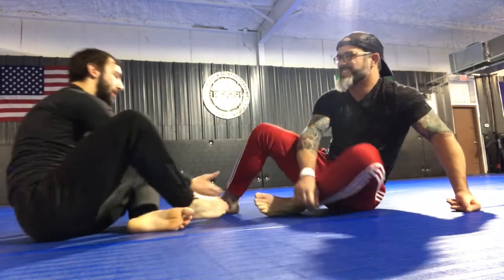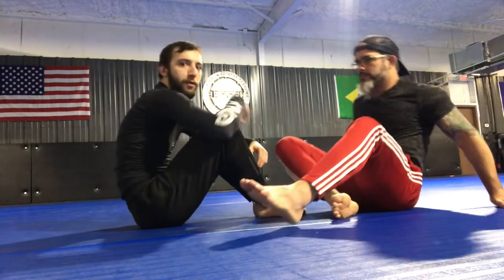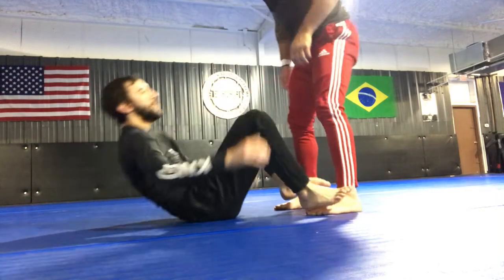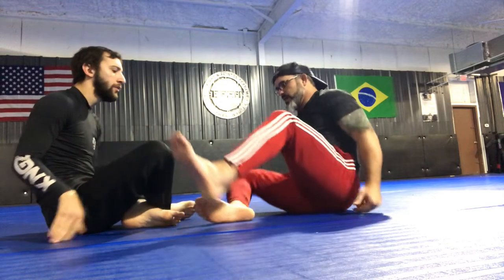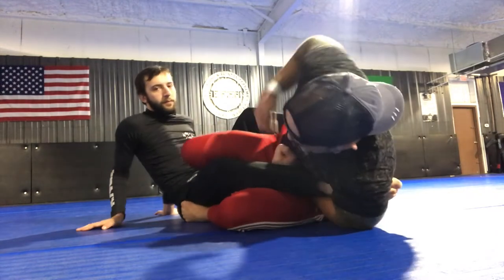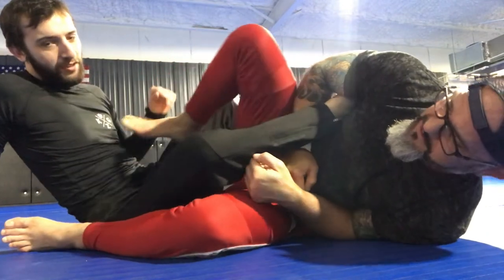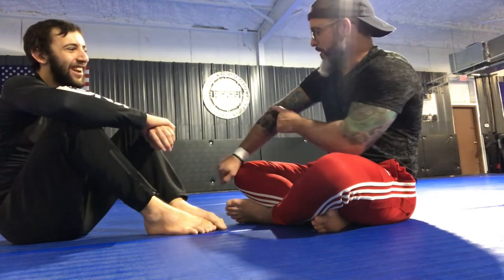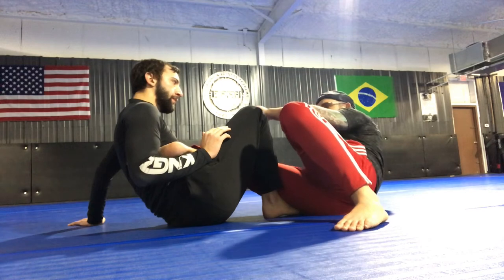Convos with Coach - Leg Locks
Back with my coach, talking about foot stuff.